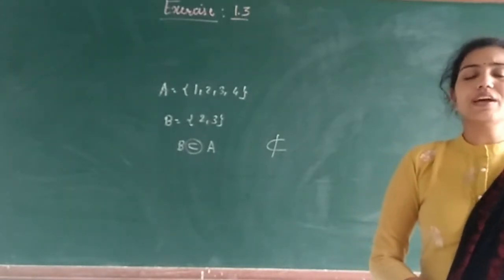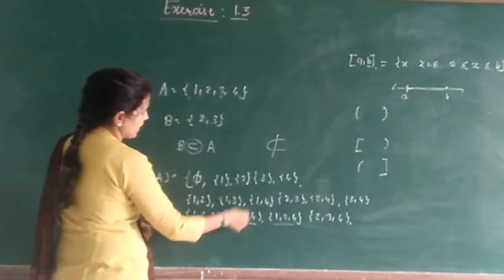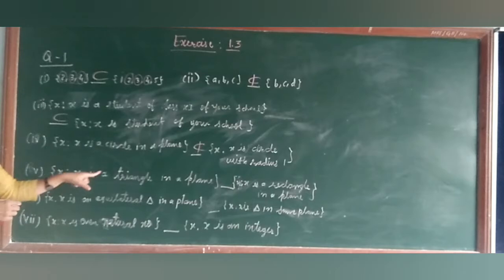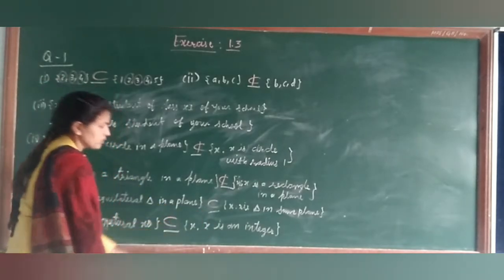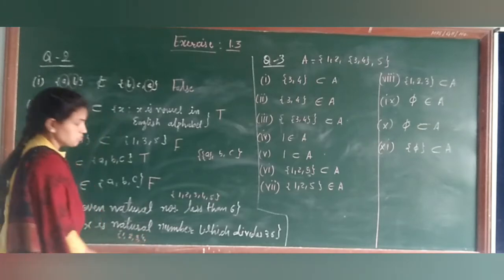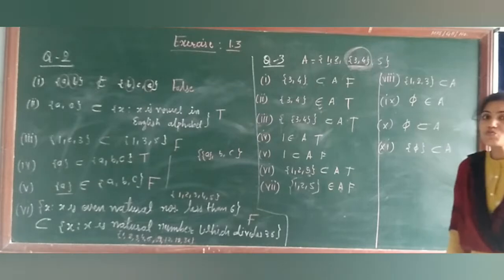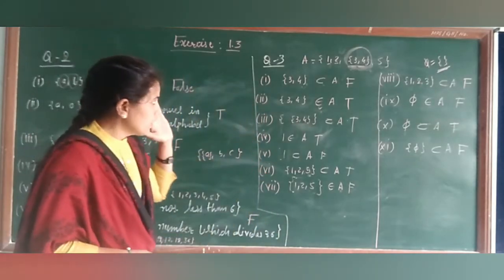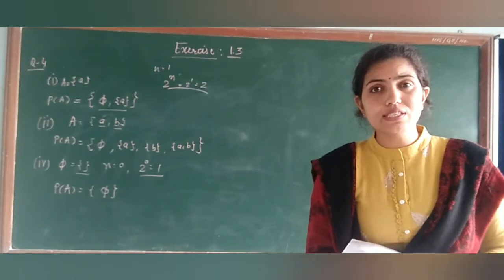11 maths exercise 1.3 part 1